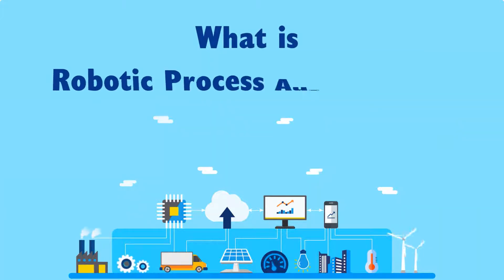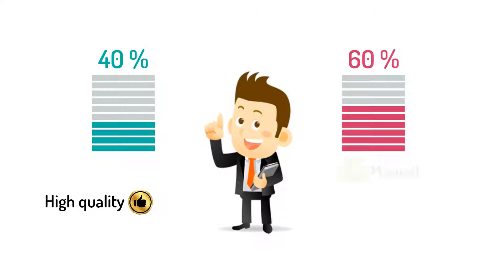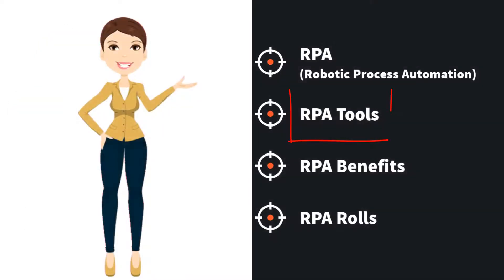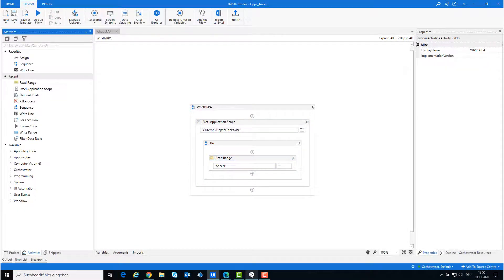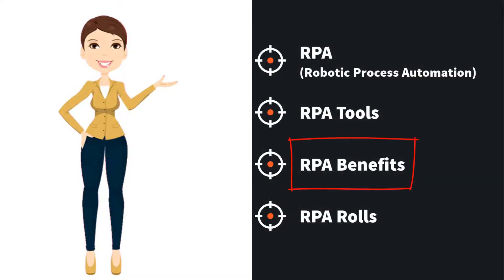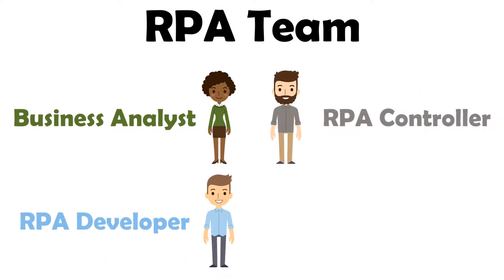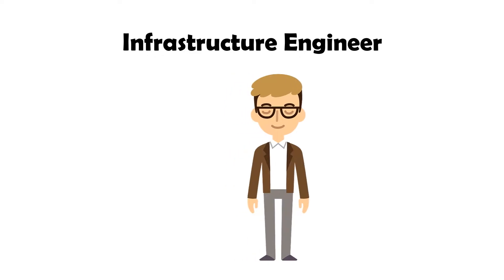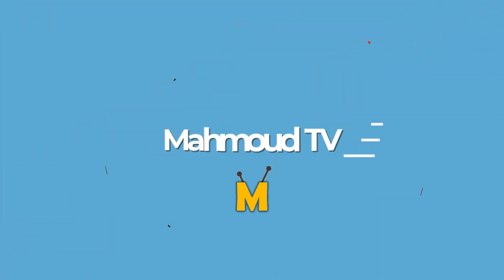RPA | What is RPA | What is Robotic Process Automation | RPA Tools | RPA Benefits | RPA Rolls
👉 𝐄𝐧𝐠𝐥𝐢𝐬𝐡
● In this video the following topics are explained:
→ What is RPA (Robotic Process Automation)?
→ Which RPA tools are available and what do they do?
→ Which RPA advantages are there?
→ Which RPA roles are there in RPA Team?

👉 𝐆𝐞𝐫𝐦𝐚𝐧
● In diesem Video werden folgende Themen erklärt:
→ Was ist RPA (Robotic Process Automation)?
→ Welche RPA Tools gibt es und was machen sie?
→ Welche RPA Vorteile gibt es?
→ Welche RPA Rollen gibt in RPA Team?

Chapters:
0:00 Introduction
0:22 Robotic Process Automation
1:53 RPA Tools
3:04 Which Processes are suitable for RPA?
3:44 RPA Benefits
4:26 RPA Rolls
4:43 Business Analyst
5:11 RPA Developer
5:35 Infrastructure Engineer
5:57 RPA Controller
6:27 Conclusion